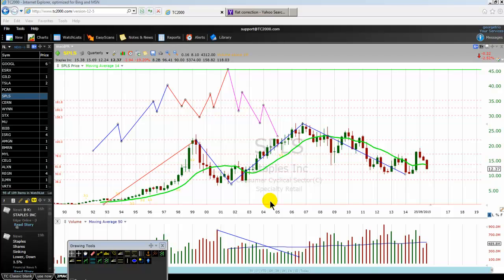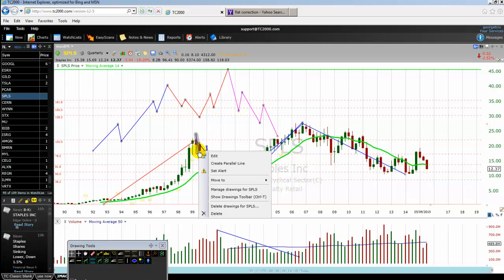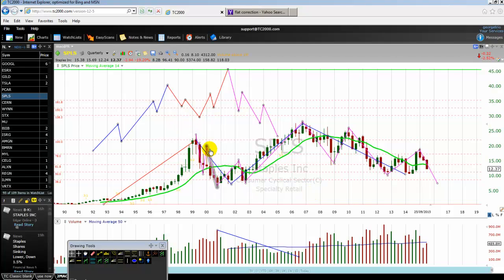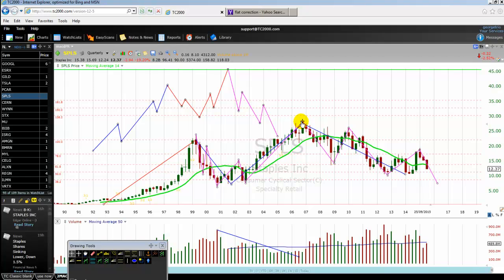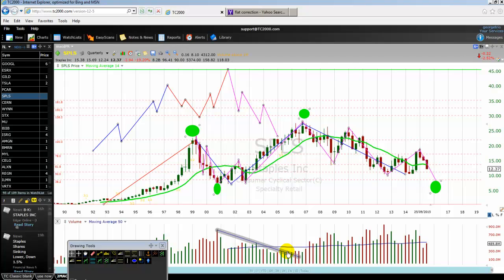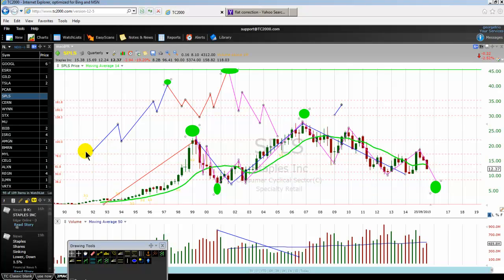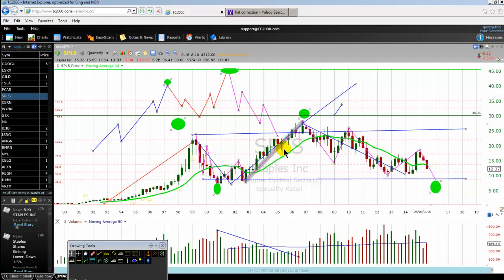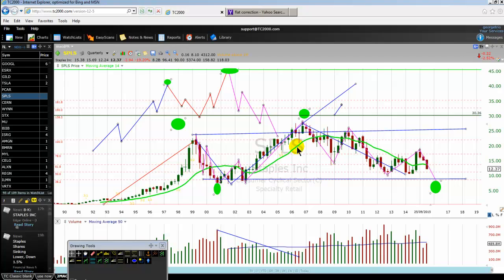Nasdaq Trader Is Analyzing Elliott Wave Flat Correction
An Elliott wave theory trading video relating to the flat correction
wave pattern.  This an in-depth discussion about everything one
ought to know about trading the flat correction pattern.  A practical trading demonstration with real examples.
Get to know more about how to master the Elliott wave flat correction pattern once and for all.